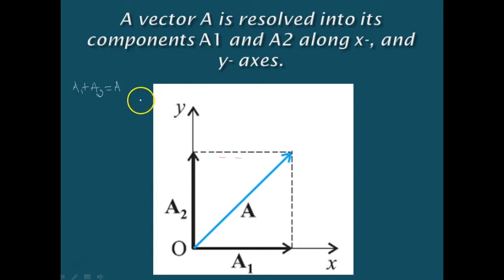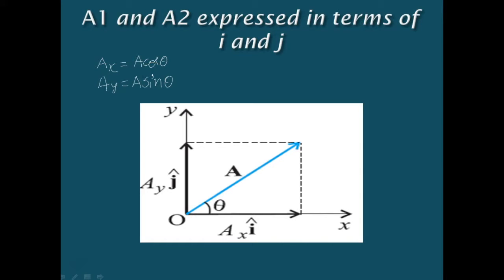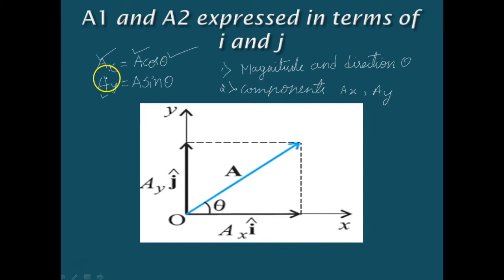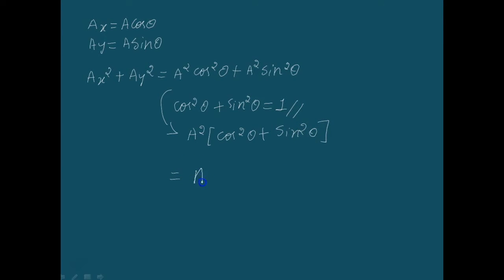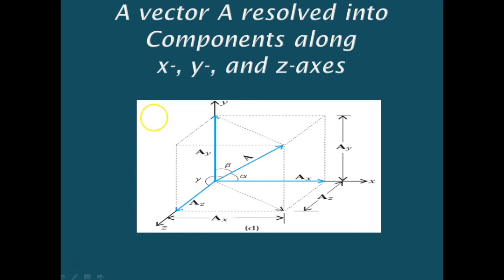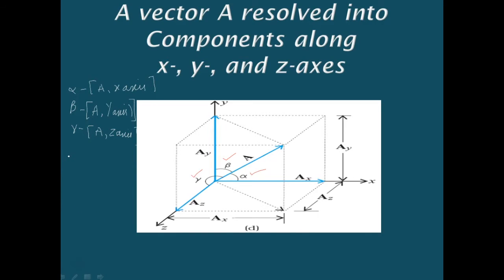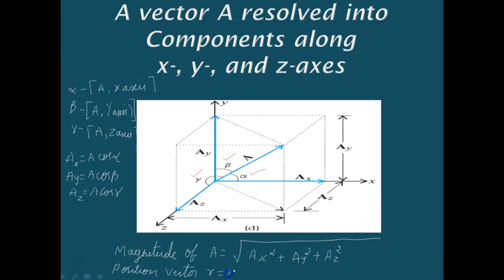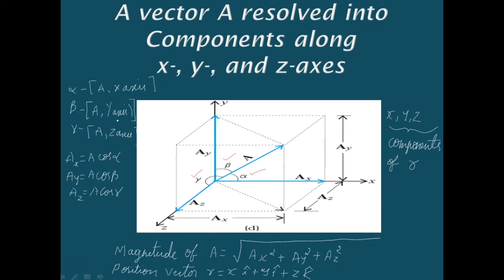Physics class 11 Chapter 4 Part VI|MOTION IN A PLANE